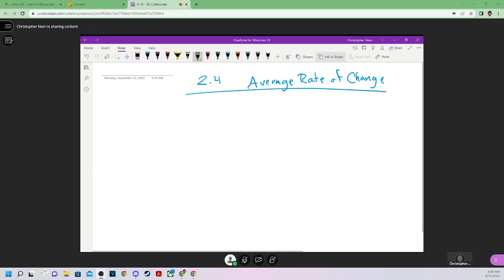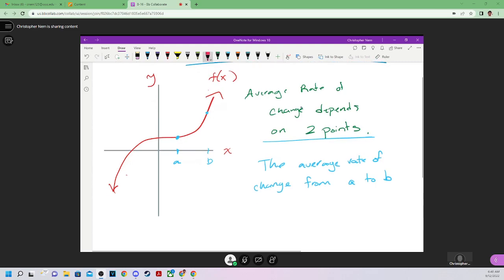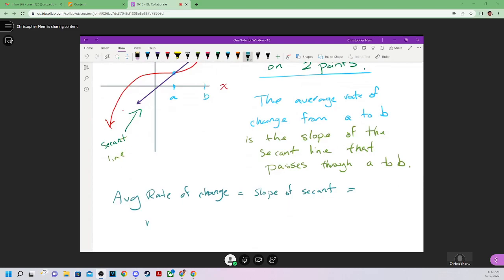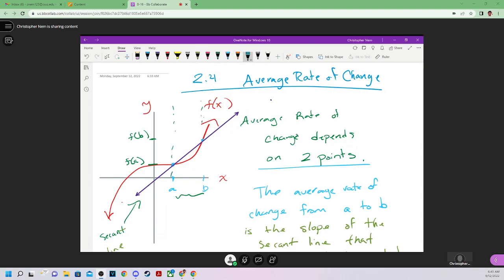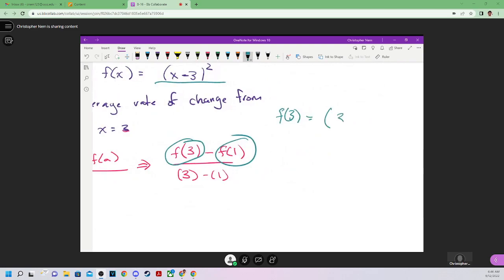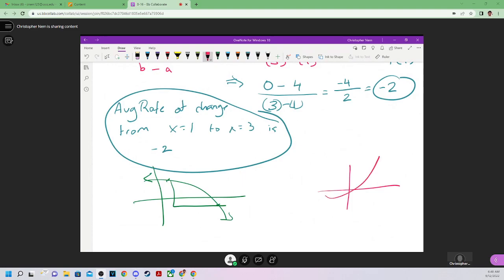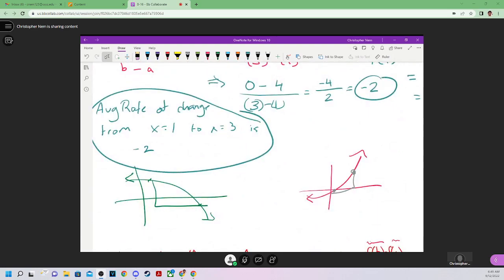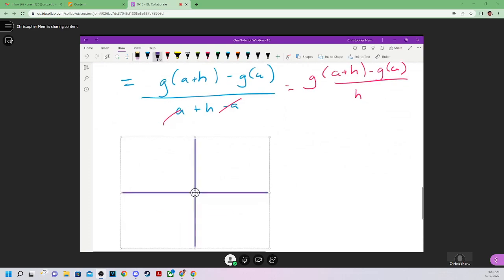Lesson 2.4 (Average Rate of Change)